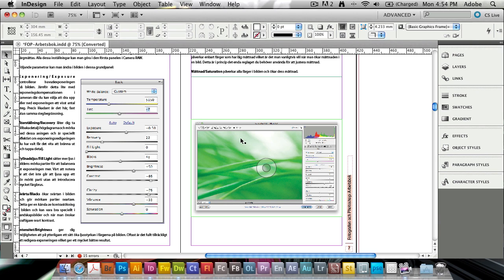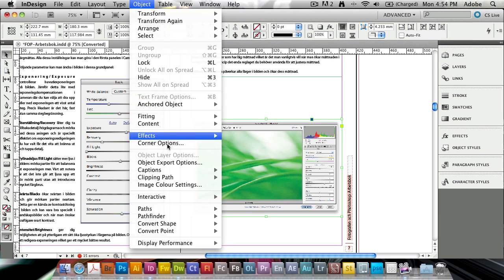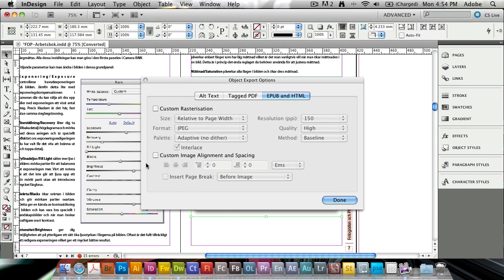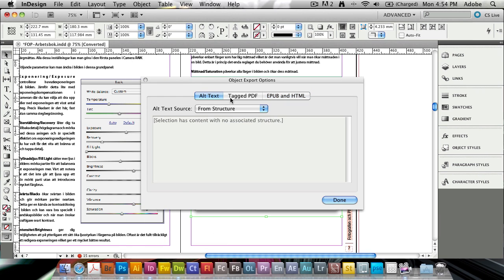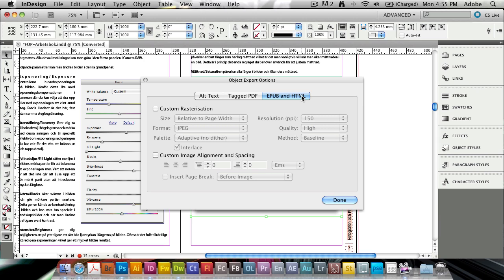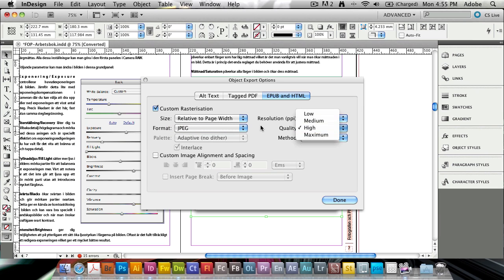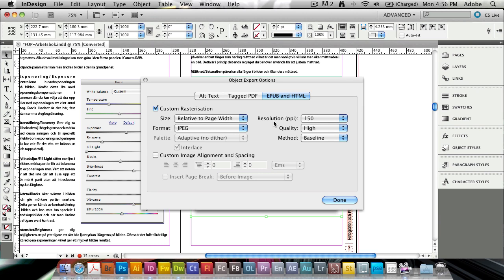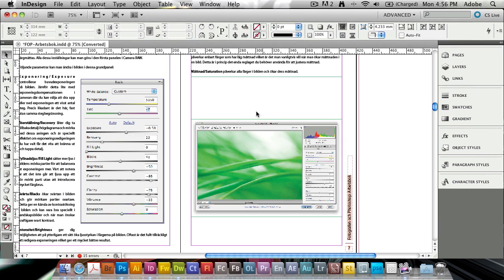InDesign CS5.5: Scale Images Relatively in EPUB Documents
In this video, Erik Bernskiold will show you how to make images in your InDesign documents, scale relatively to the device width when exported to EPUB format.